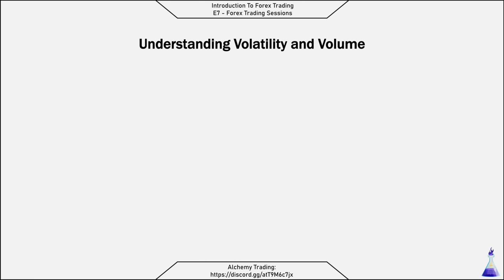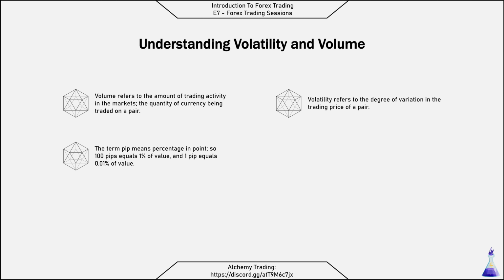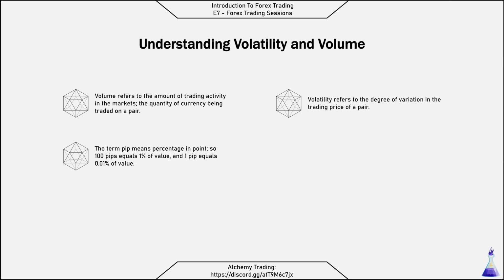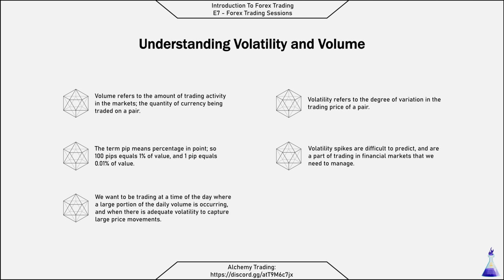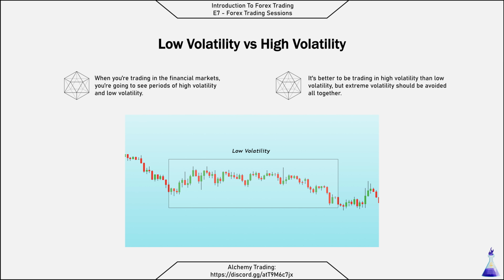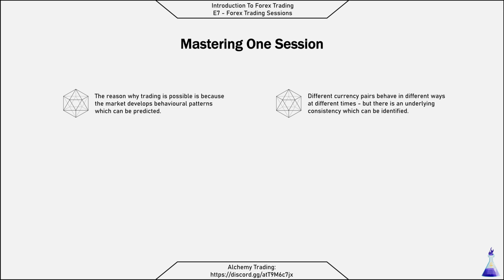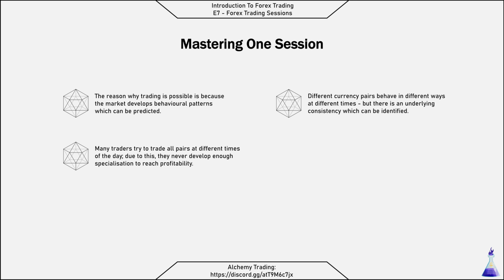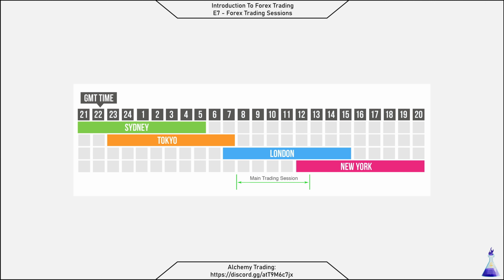Introduction to Forex Trading - E7 - Forex Trading Sessions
Welcome to our introduction to forex trading series!

In the seventh episode of the introduction to forex trading series, our team will be discussing the different forex trading sessions which occur in the market and the effects they have on our trading activity.

Chapters:
0:00 - Introduction
1:36 - Volatility & Volume
3:44 - Low Volatility vs High Volatility
4:37 - Mastering One Session
7:27 - Trading Sessions Visualised
8:32 - Conclusion